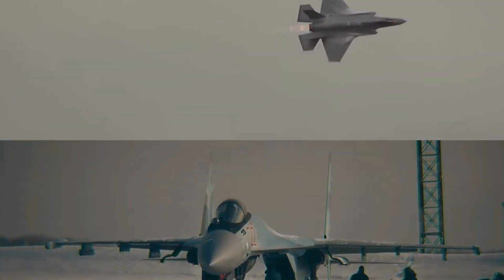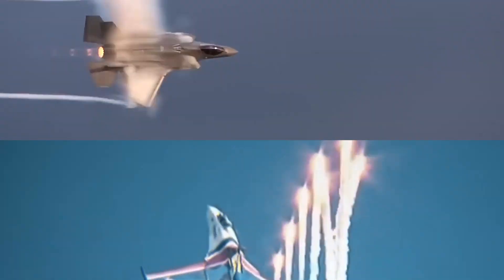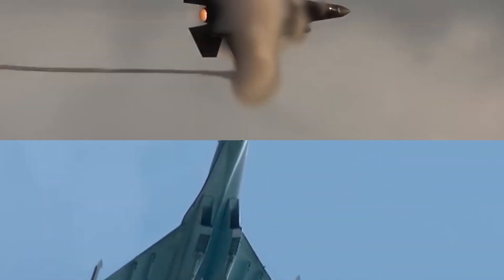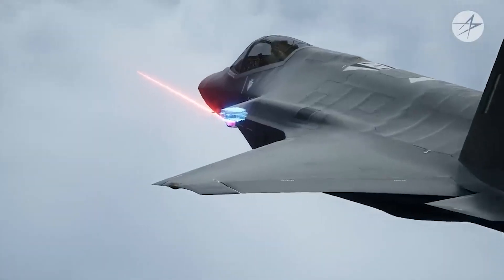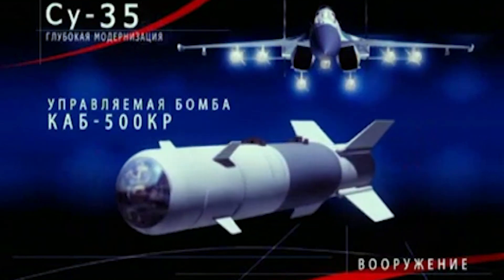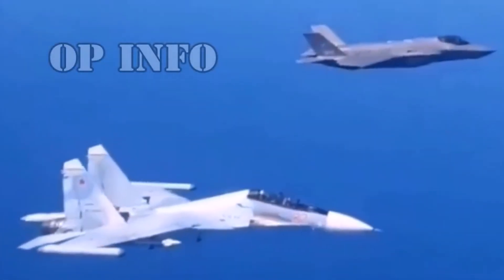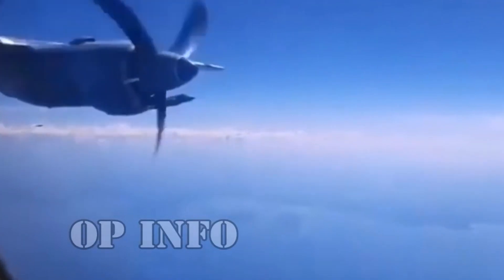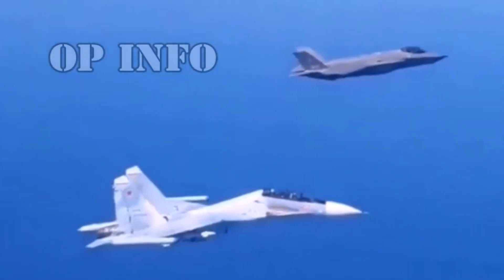"F-35 vs. SU-35: Aerial Titans Clash in Epic Showdown!"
"Dive into the ultimate aerial showdown! Explore the fierce battle between the F-35 and SU-35, two formidable fighter jets with distinct strengths. Discover the secrets of air superiority, ground precision, and long-term investments in this thrilling comparison. Don't miss it!"